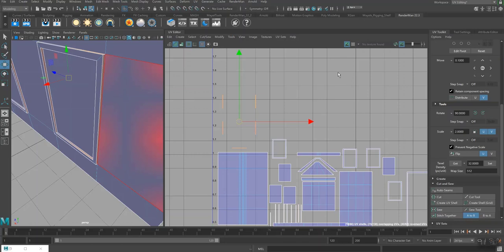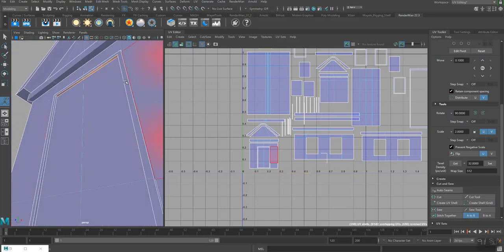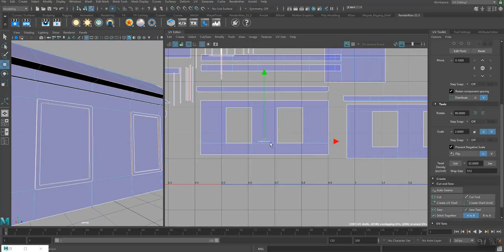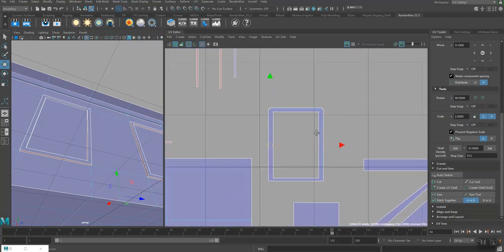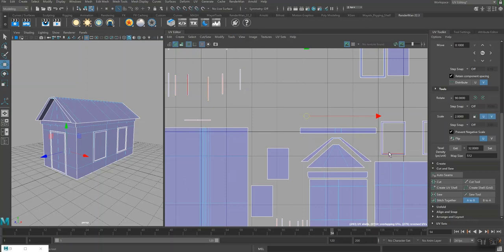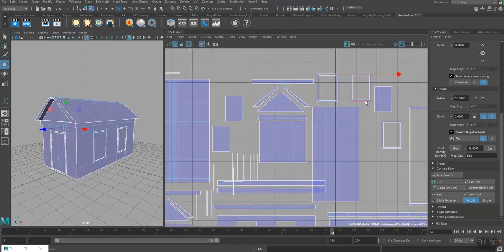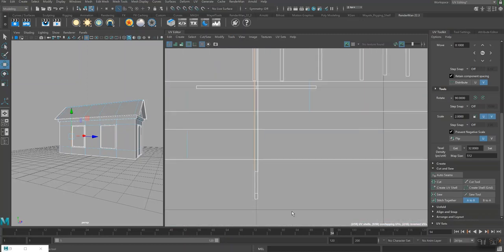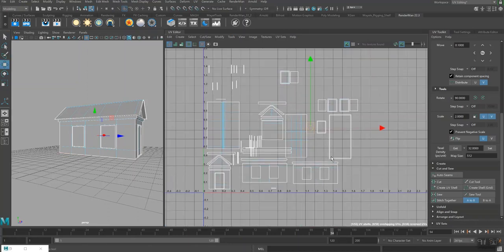UV Unwrapping House Part3